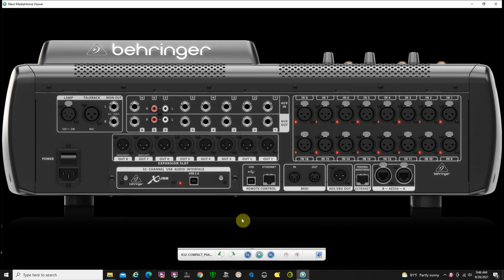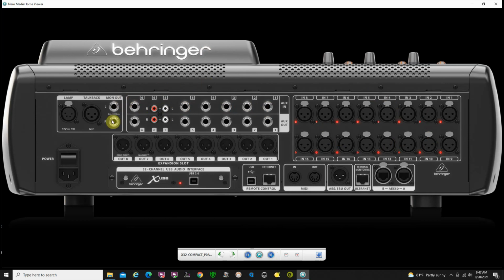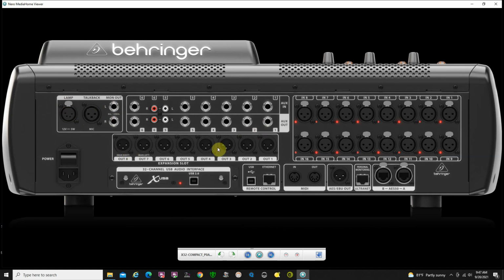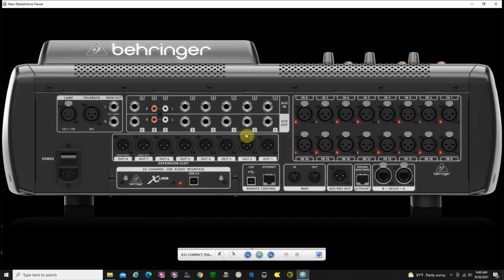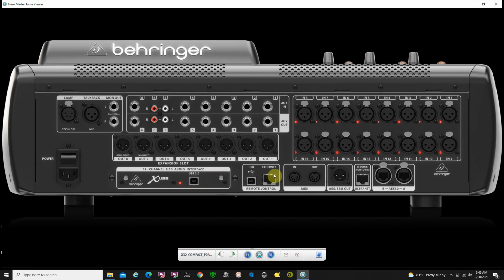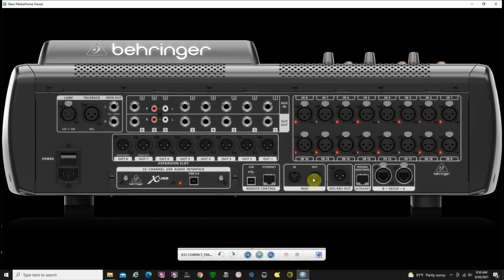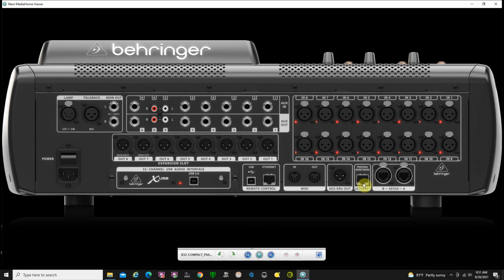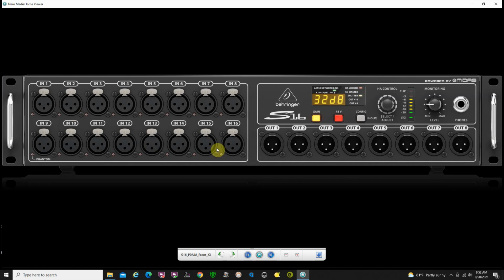X32 Compact Connections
This video was made for the tech volunteers at St. Bernadette Catholic Church in Port Saint Lucie, Florida